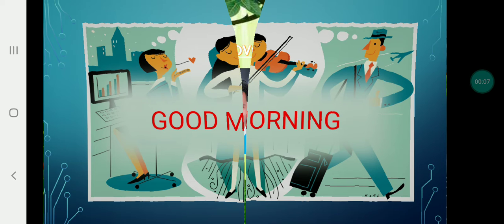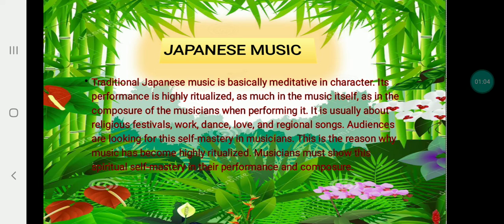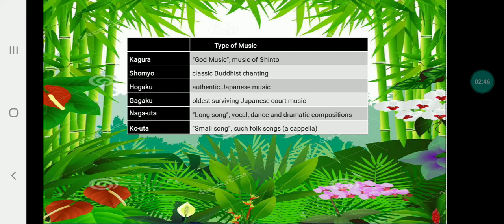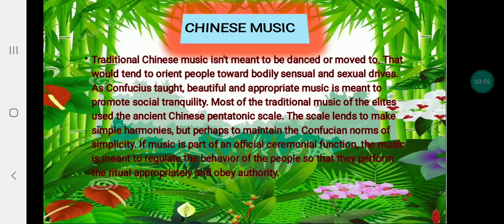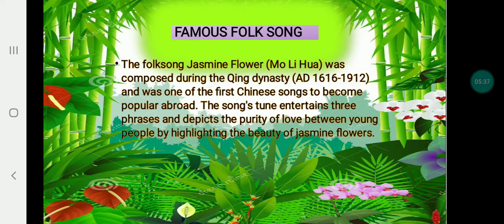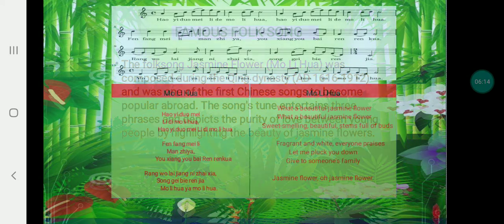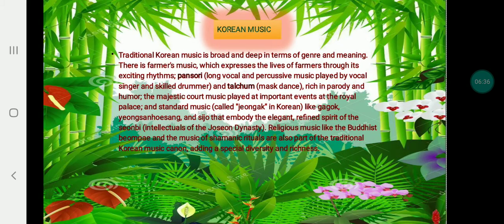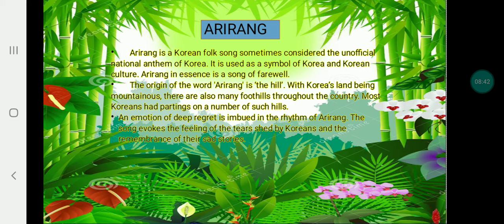Q2 MAPEH 8 WEEK 1